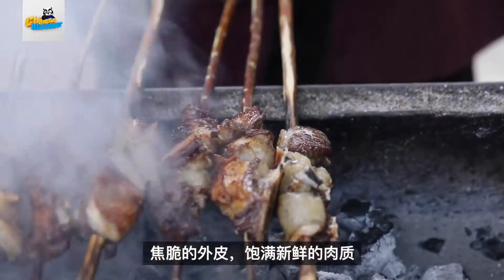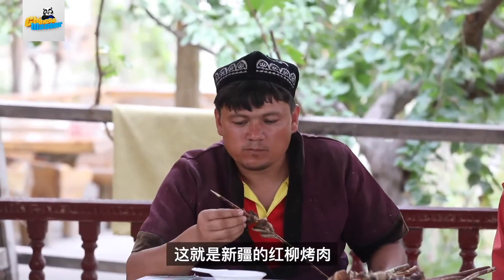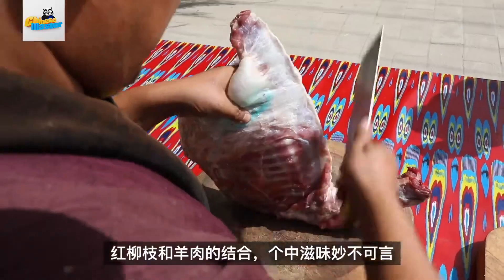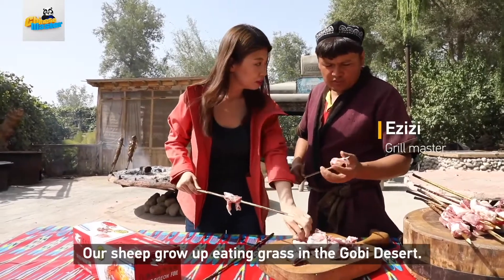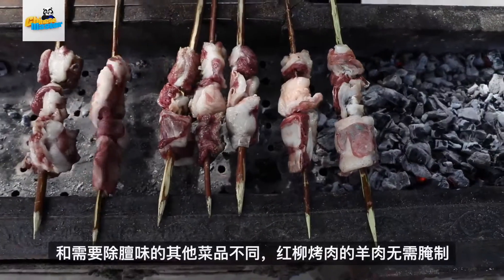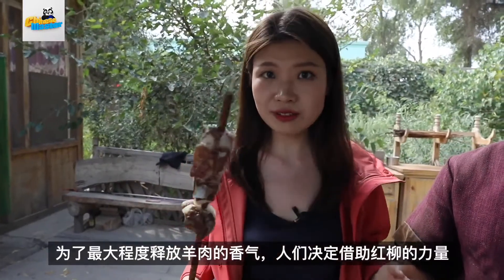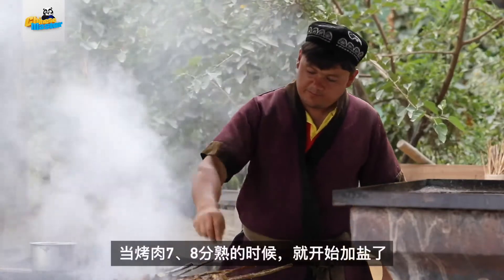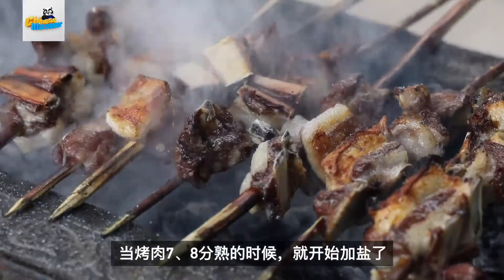Red willow lamb skewers: Xinjiang's signature Uygur dish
Crispy outside, juicy on the inside – lamb on a stick, with a dash of salt and nothing else, makes for a simple and satisfying dish.

Take your Chinese to the next level with Chinese Master – a fun and effective way to learn the Chinese language and culture on the go through relatable videos. Everyday expressions, hottest buzzwords, classic poetry and delicate cuisine, we have everything you want to know about China.